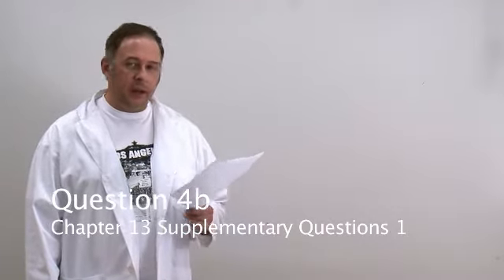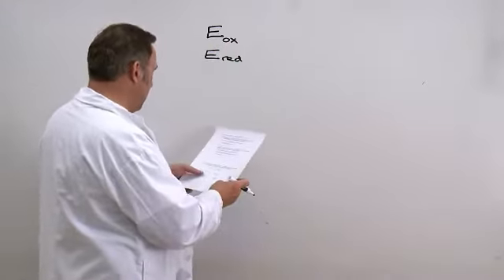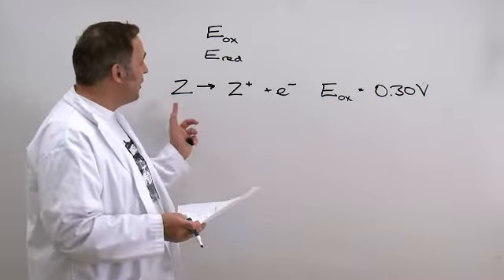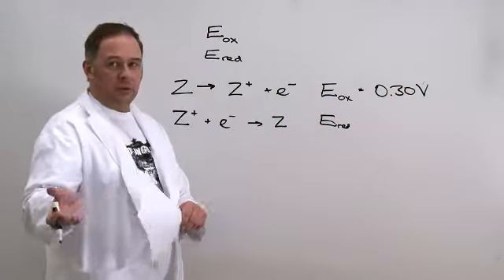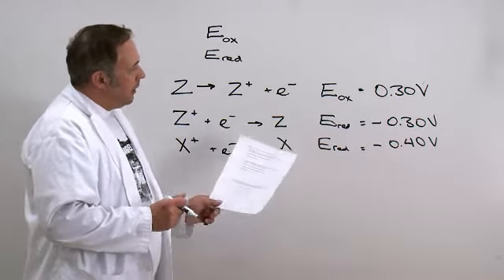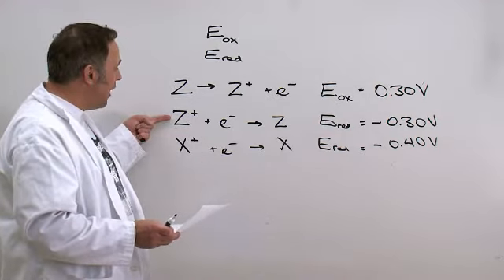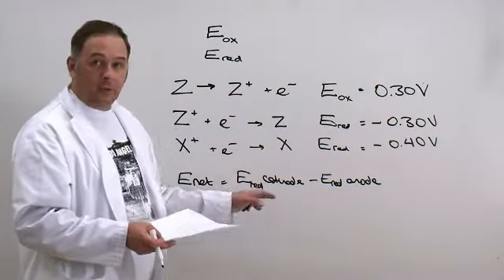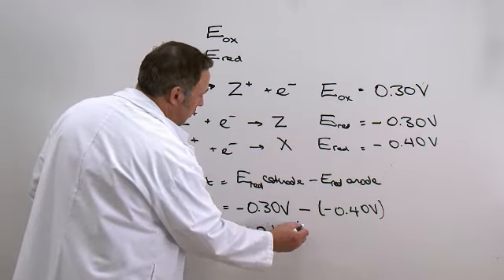Question 4b Chp13